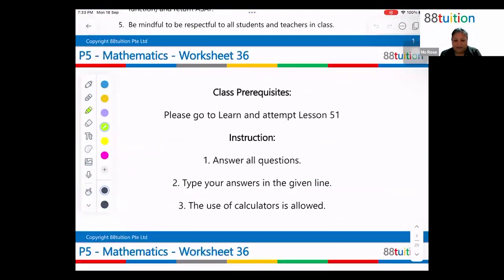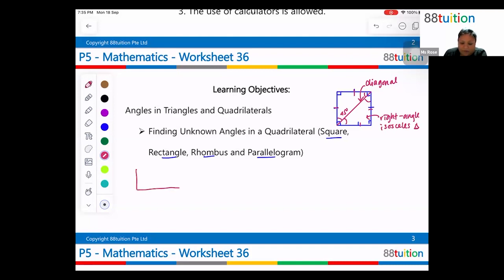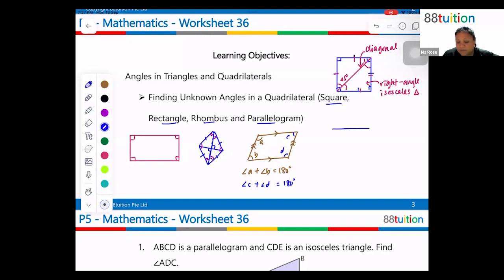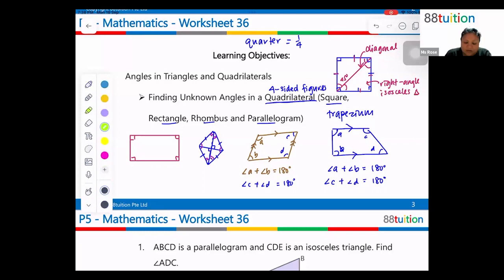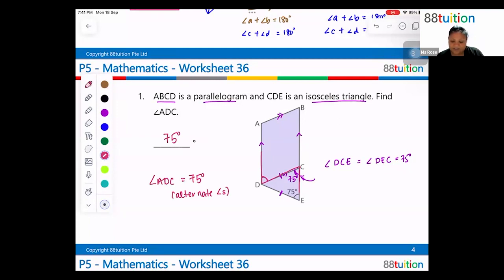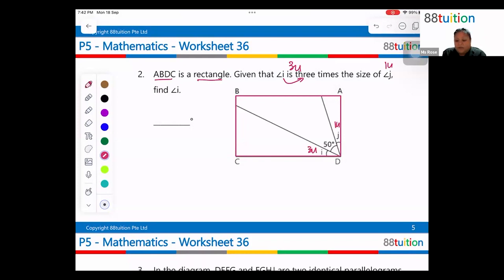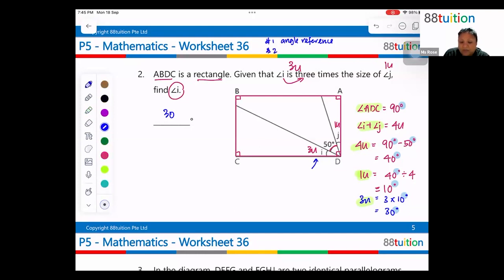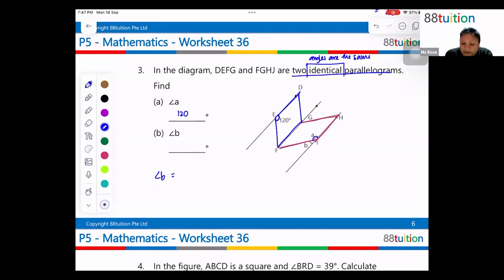P5 - Group A - Mathematics - Tutorial 36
Highlights Of This Tutorial :

Angles in Triangles and Quadrilaterals
Learning Objectives
• Finding Unknown Angles in a Quadrilateral (Square, Rectangle,
   Rhombus and Parallelogram)